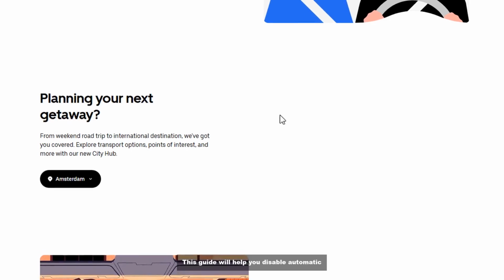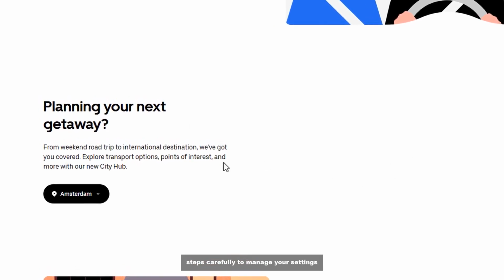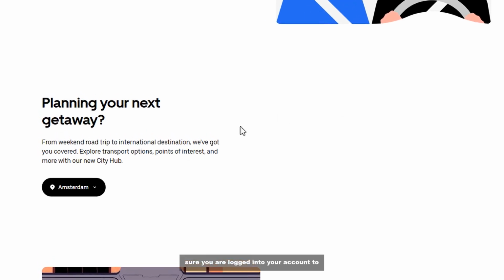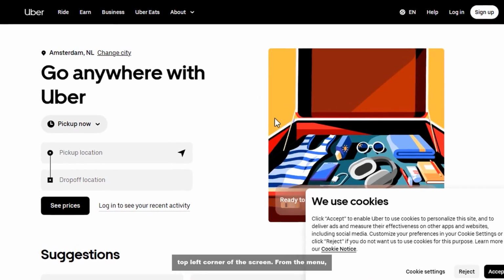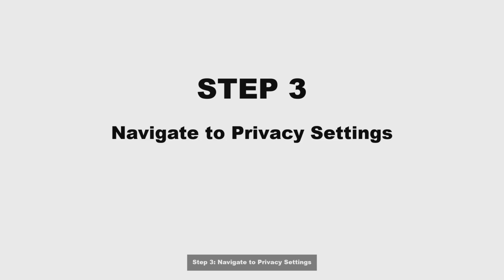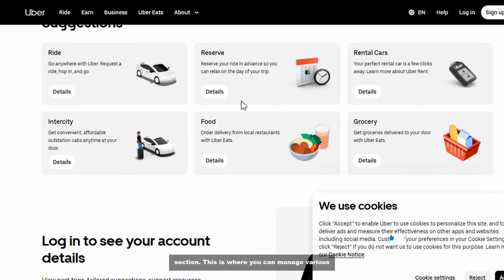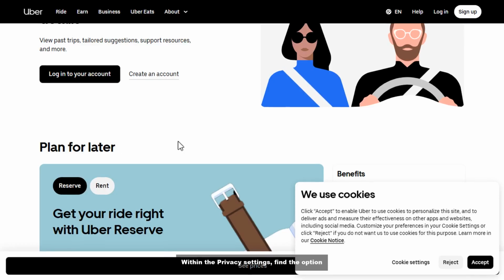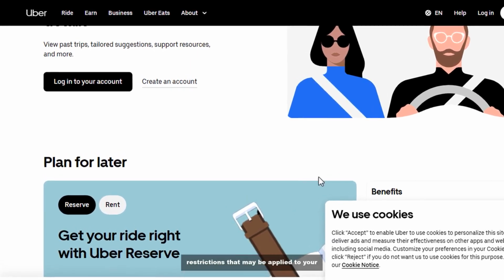How To Disable Automatic Restrictions On Uber 2026 (FULL TUTORIAL)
In this video, we will show you how to disable automatic restrictions on Uber 2026 (FULL TUTORIAL). If you're tired of unexpected limitations while using Uber, this guide will provide you with step-by-step instructions to regain full control of your account.